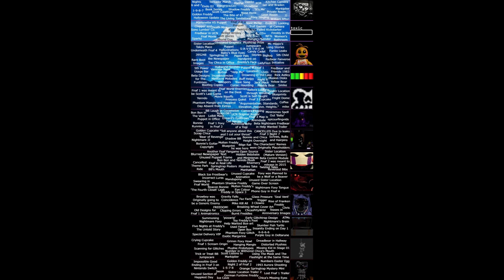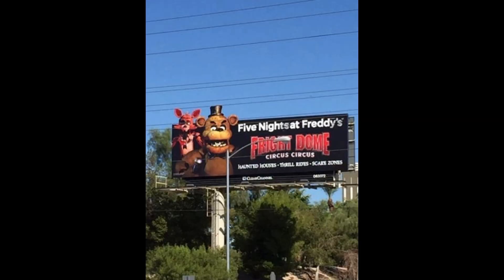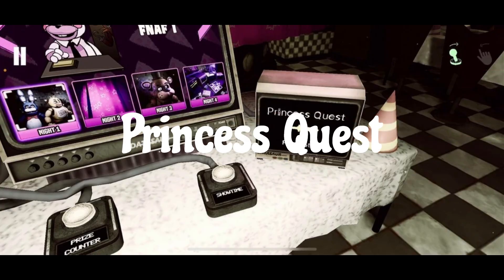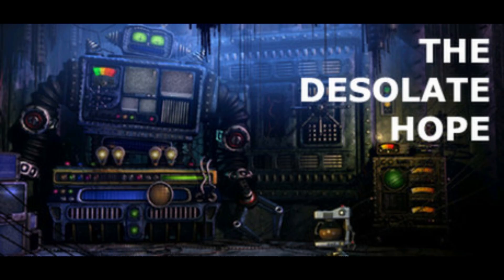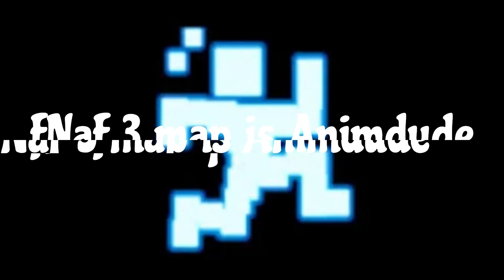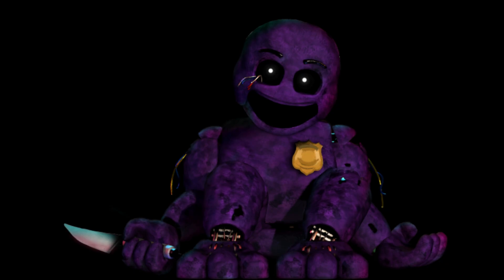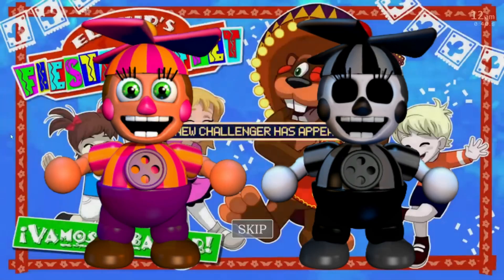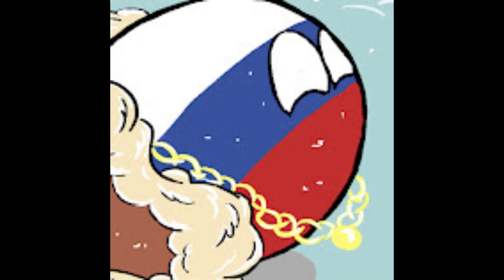The Ultimate FNaF Iceberg Explained - Part 3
0:00 Intro
0:29 Lower Iceberg
5:38 The Bottom of the Iceberg
11:58 Outro

Editing Nardo had to step in this one. Nah but hope you enjoyed this these have been really fun to make. The support is also crazy, these views are amazing for me thanks everyone.

Full Body Renders by Enderziom2004 on DeviantArt
Video edited with Clipchamp